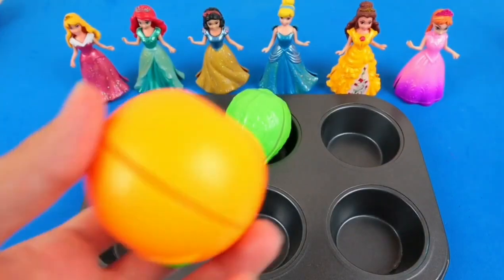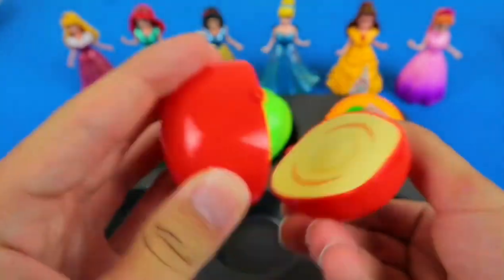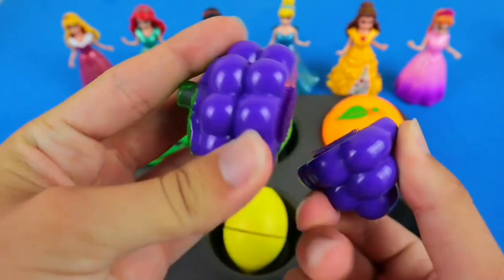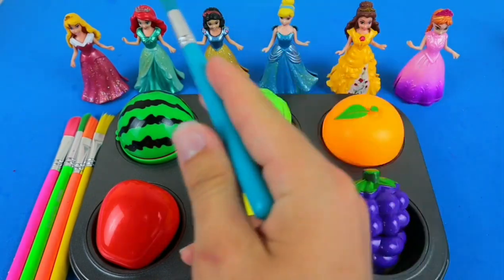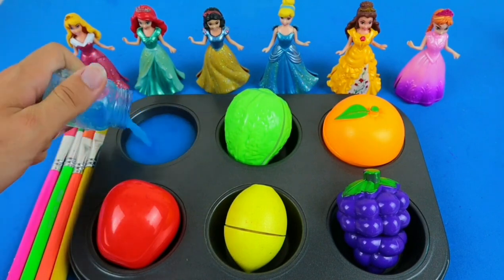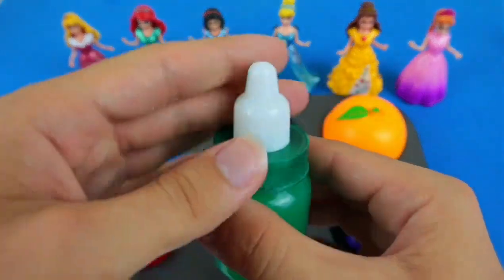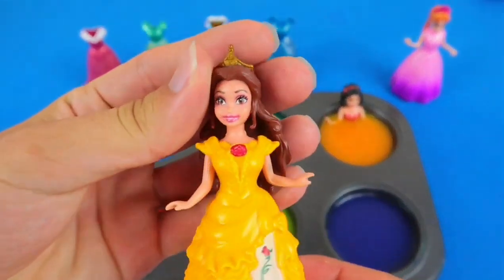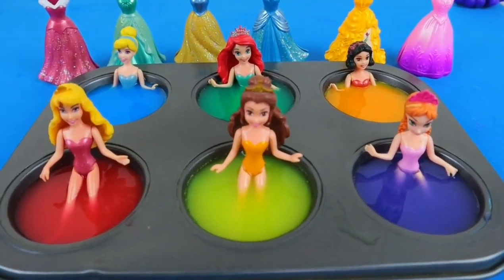Satisfying Video | DIY How to make Rainbow Slime Candy Frozen Elsa Disney Princess Cutting ASMR